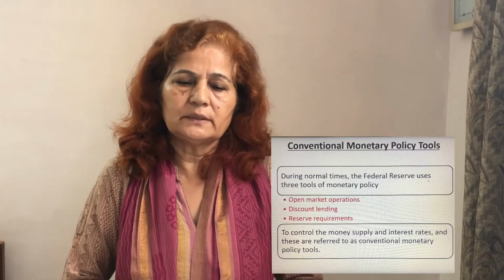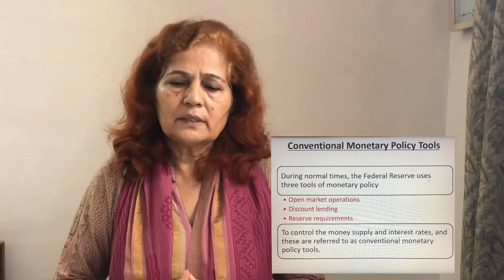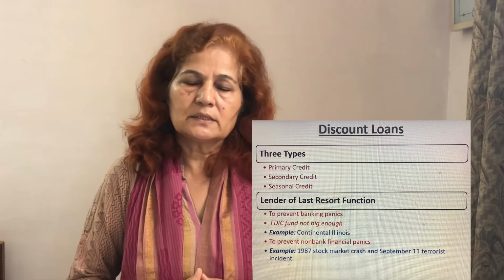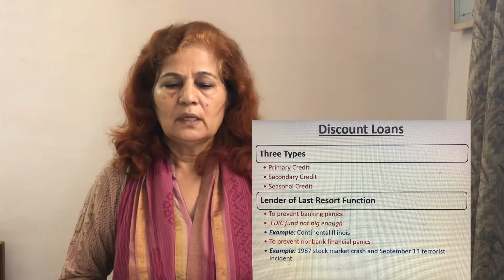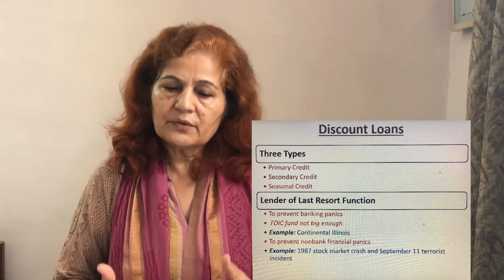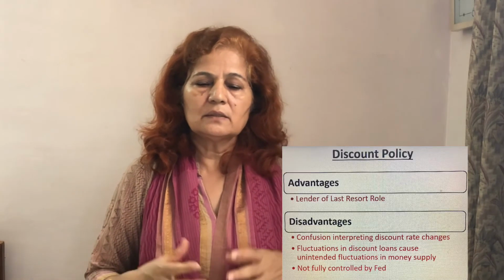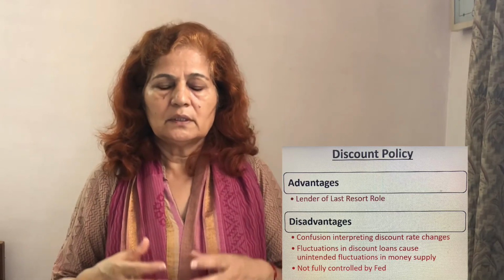Goals And Tools of Monetary Policy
Indian Economy